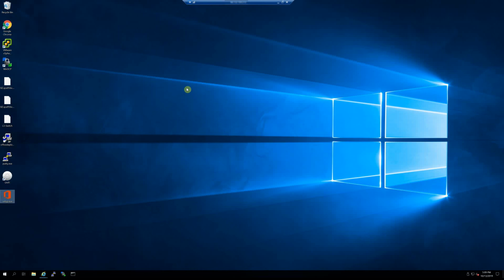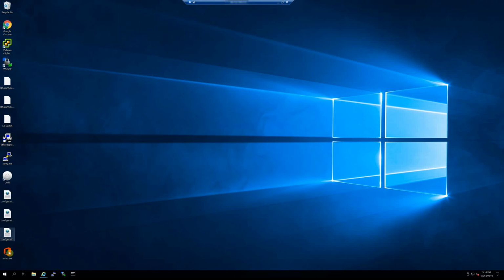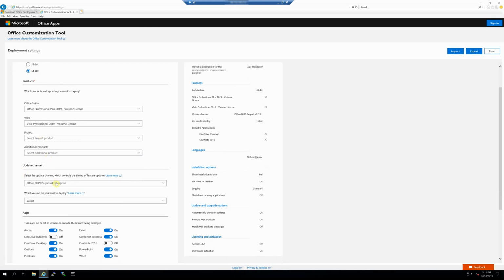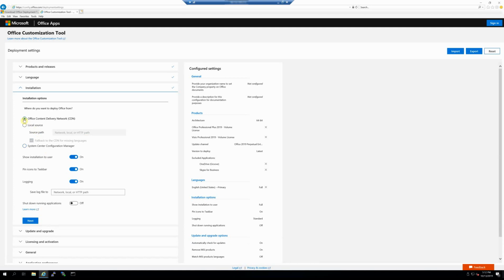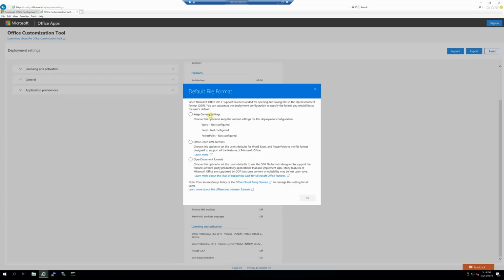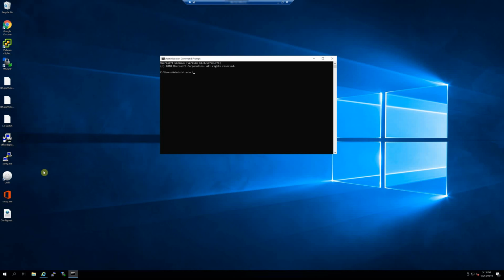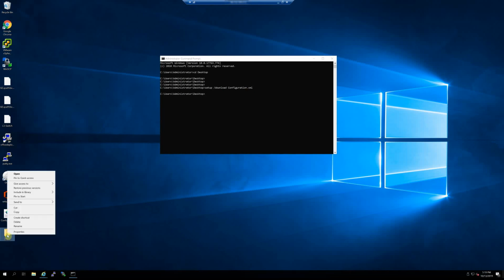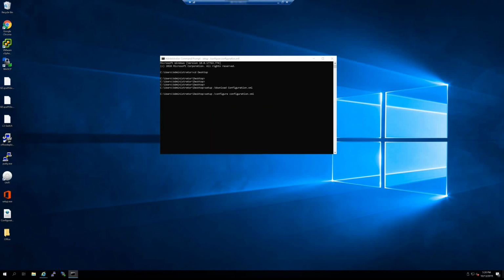Microsoft Office 2019 Installation ( IT Pro )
1- Download the Office Deployment Tool from the Microsoft Download Center
3- Download the Office 2019 installation files setup /download configuration.xml
4- Install Office 2019 by using the Office Deployment Tool setup /configure configuration.xml